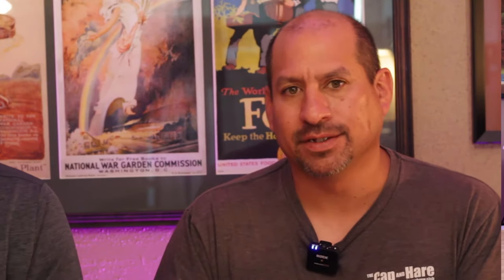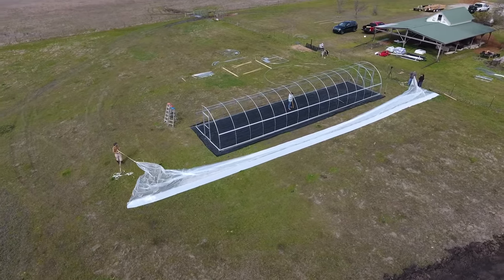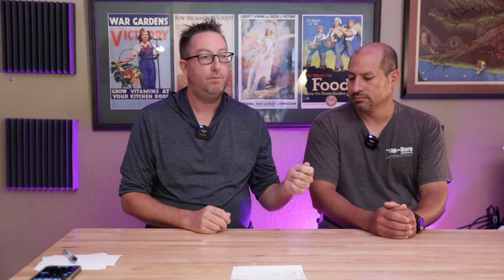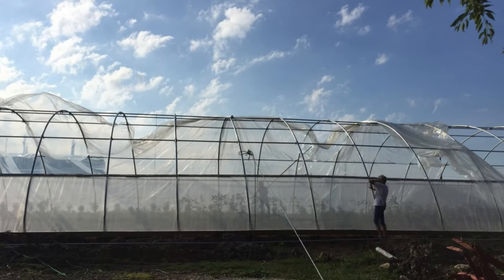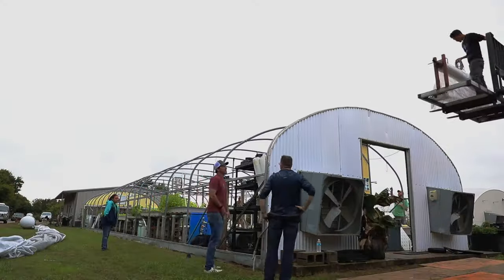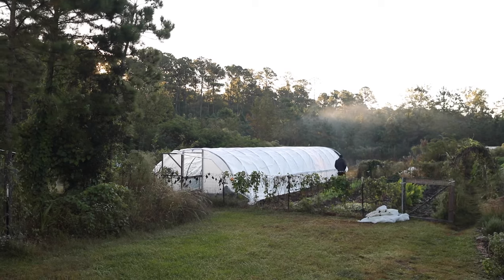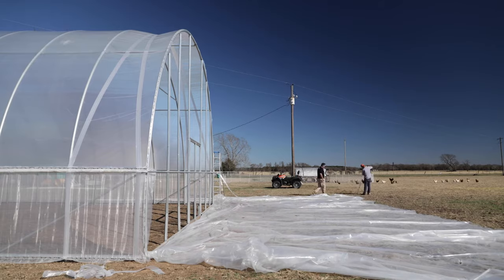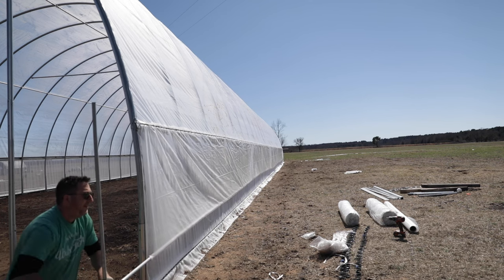Installing Greenhouse Film | HOOP HOUSE 101 Ep 17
Need help installing your greenhouse plastic?! Join Bootstrap Farmer to learn more about how to install greenhouse film and how to AVOID common mistakes. Nick and Julian discuss methods they have seen used to attach film to hoop houses and give tips on how to make the task easier.

Watch this video to learn more about greenhouse plastic installation methods and considerations.

Timestamps:

00:10 What to Consider Before Installing Greenhouse Plastic

01:46 Unfolding and Laying out the Plastic

05:06 Recruiting Help for the Install

05:42 Tools for the Job

08:31 Installing Greenhouse Plastic

11:00 Tightening the Plastic

14:00 Endwall and Door Plastic